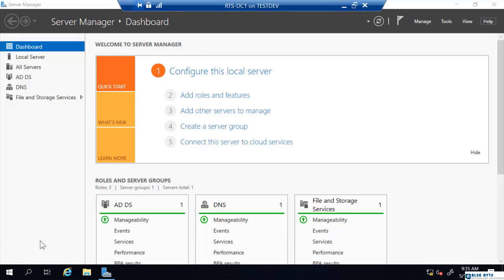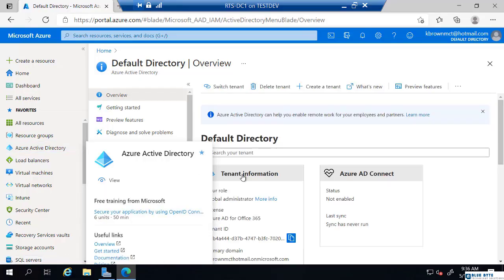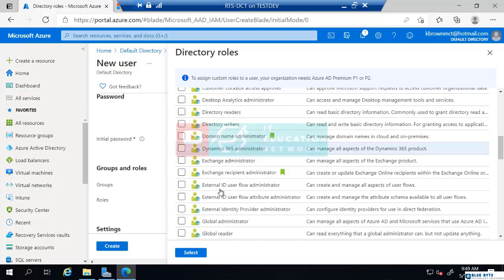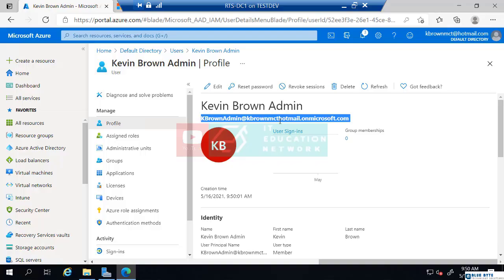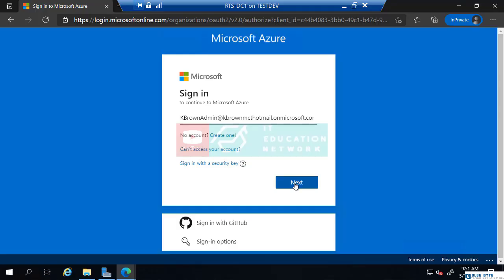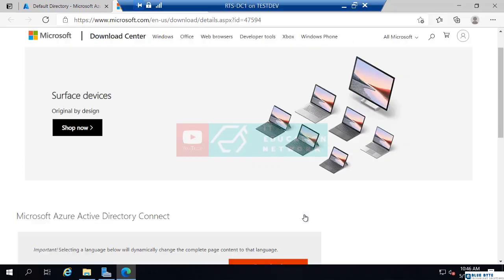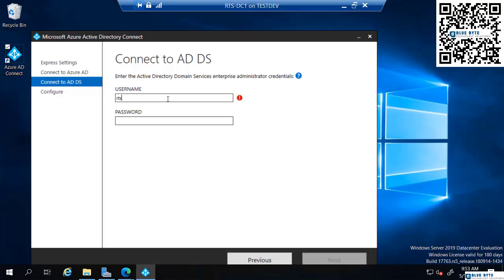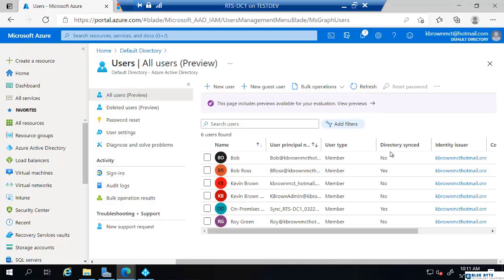Windows Server 2019 Administration - 72 - Azure AD Connect